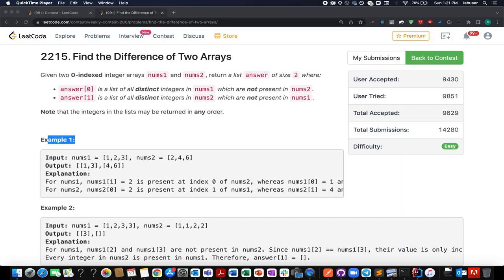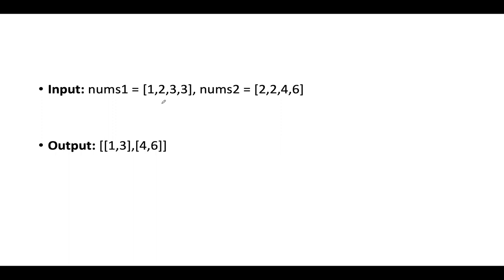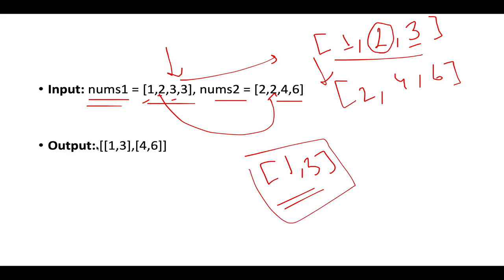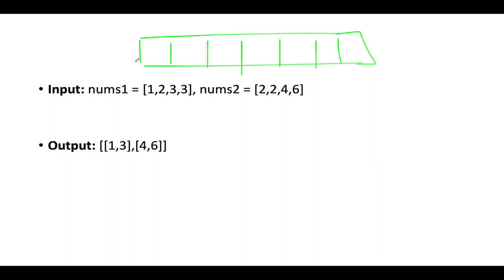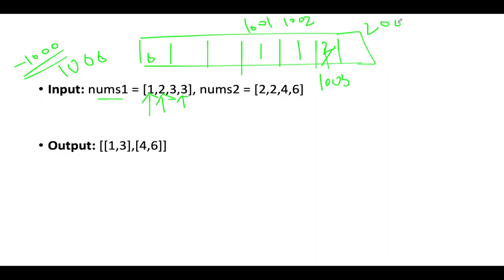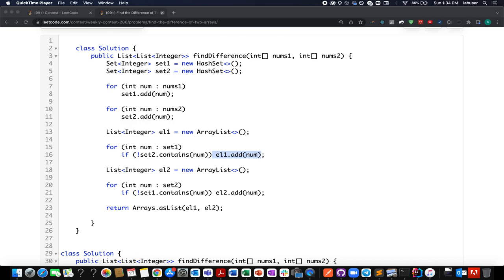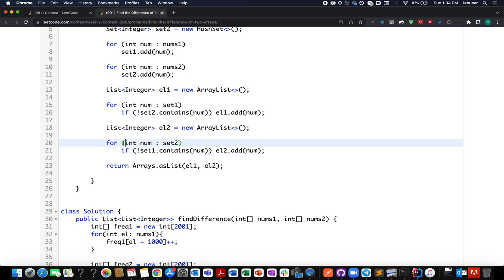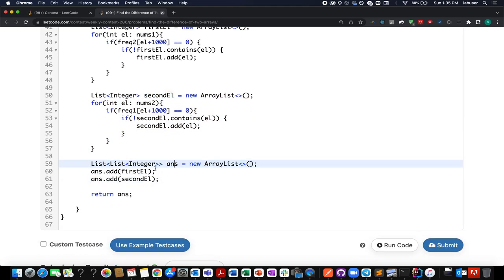Find the Difference of Two Arrays | Leetcode 2215 | 2 Approaches | Set | Maps Contest 286 🔥🔥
Here is the solution to "Find the Difference of Two Arrays " leetcode question. Hope you have a great time going through it.